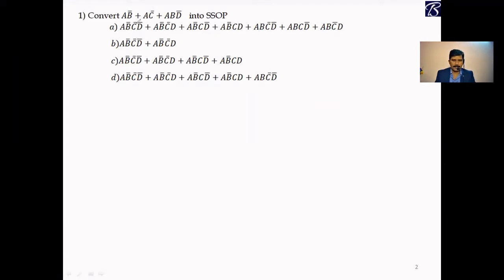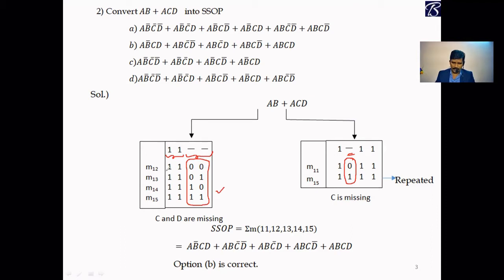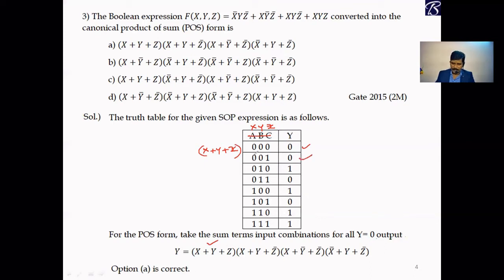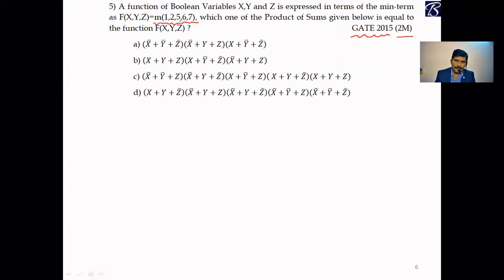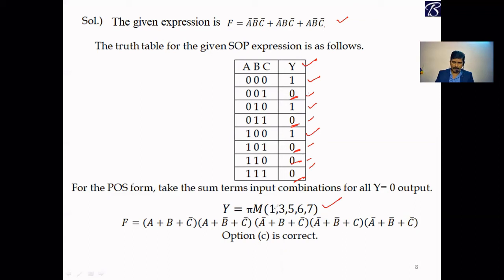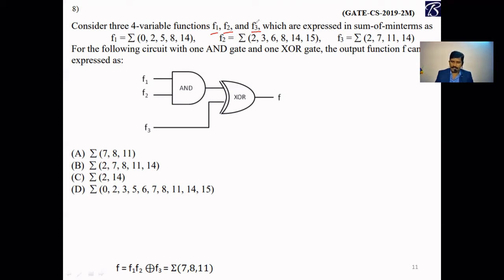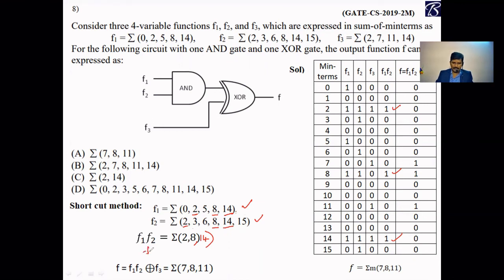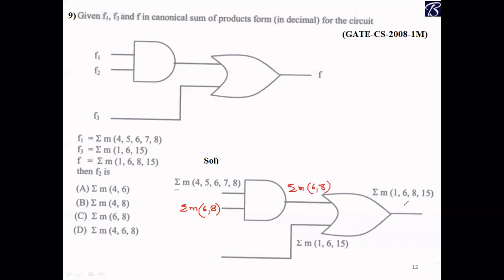#15 - SOP and POS - Previous GATE Problems and Practice Problems - Digital Circuits - BaluTechLines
This video lecture helps in getting full concept of SOP and POS topics through previous GATE problems and Practice problems. In the next Video lecture, the concept of K-maps will be presented.